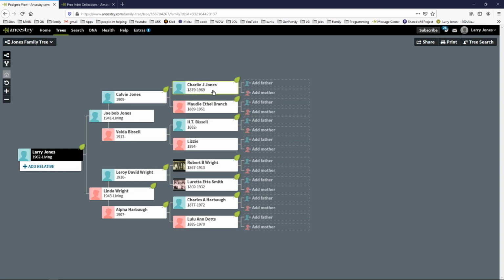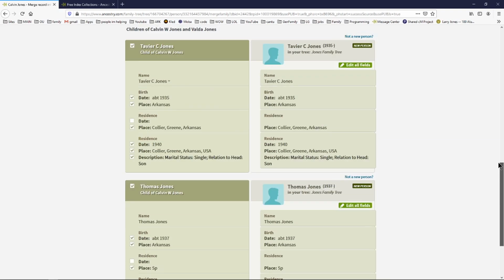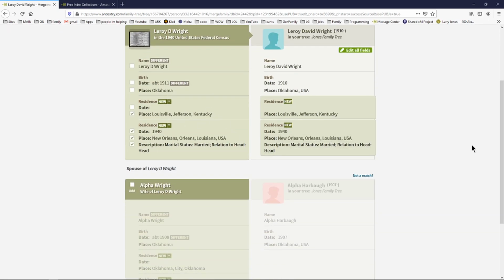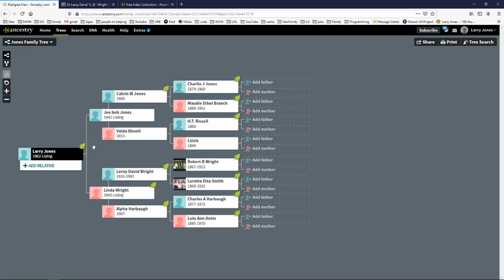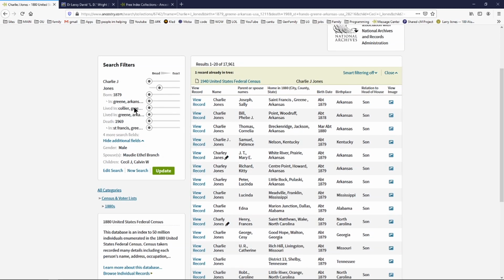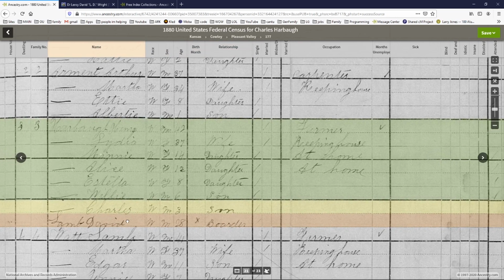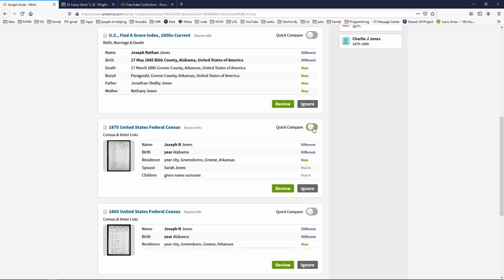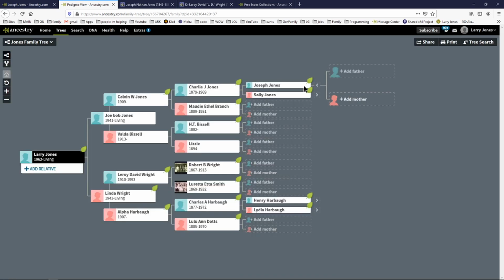Growing Your Family Tree (Without a Subscription!) on Ancestry.com!